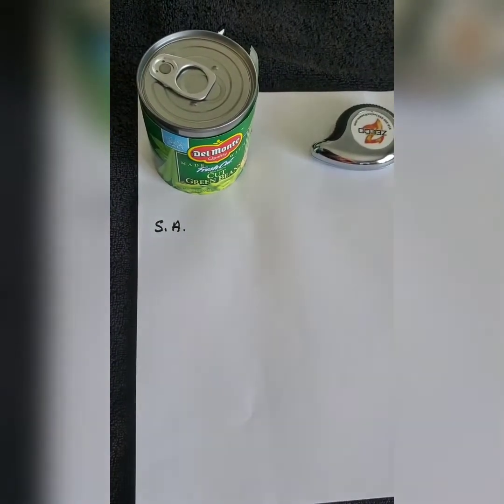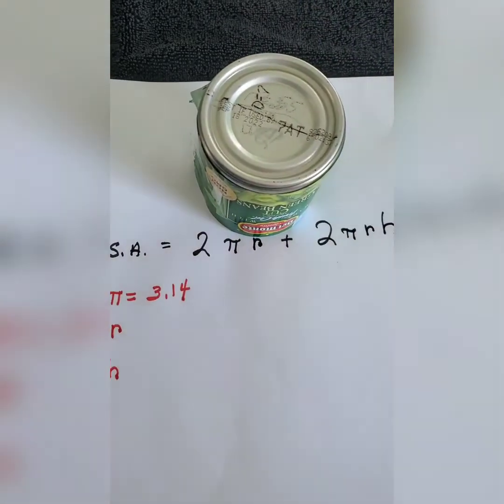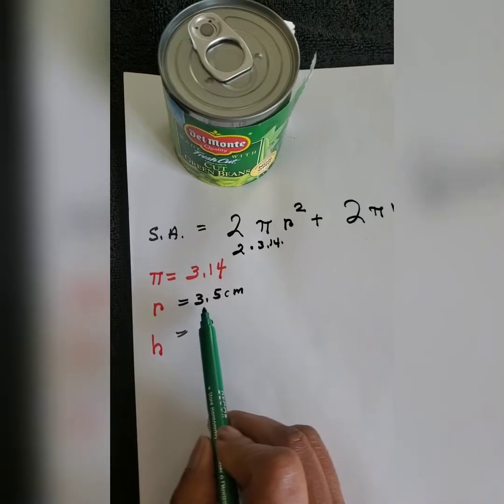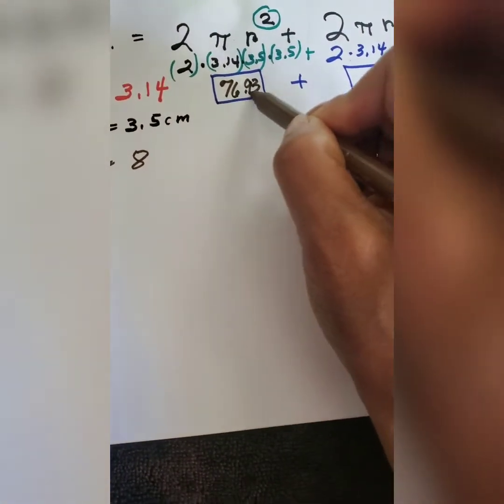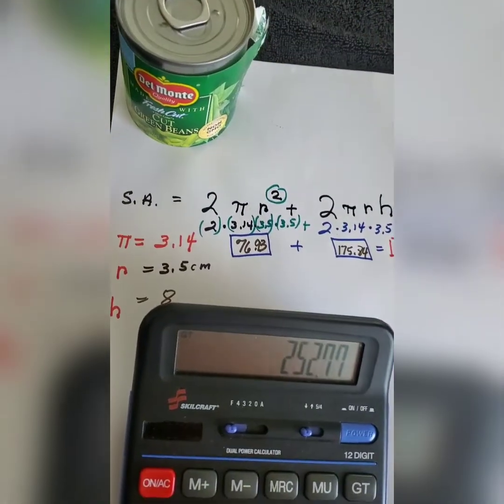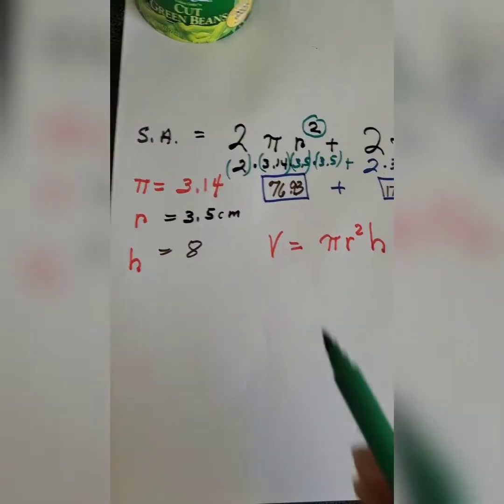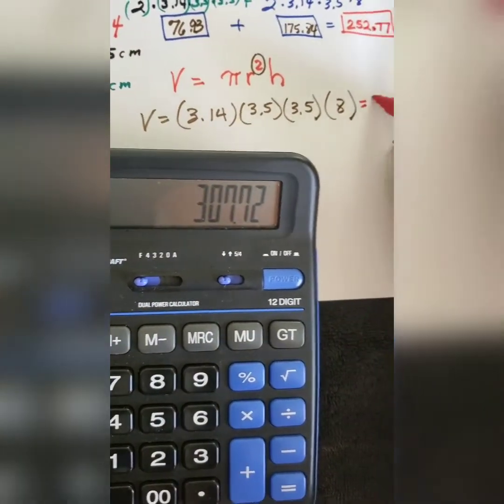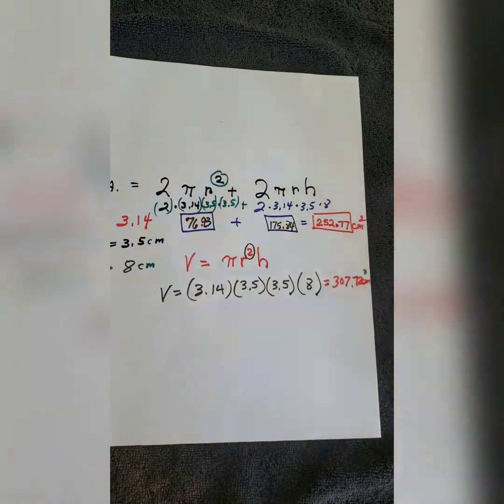Cylinder volume & surface area (video)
This video explain how to find the volume and surface area of a cylinder using a can of green beans.